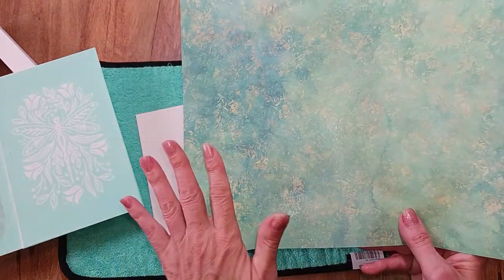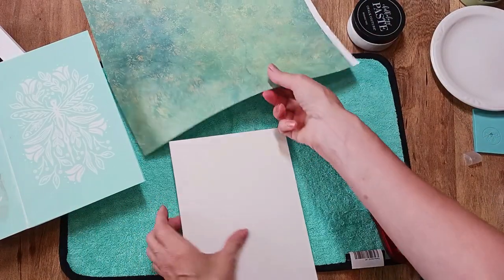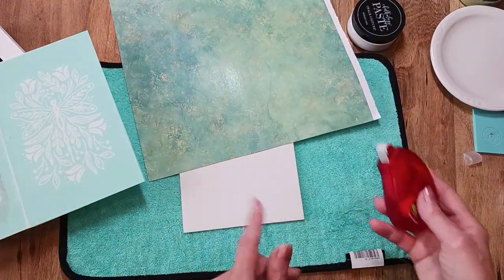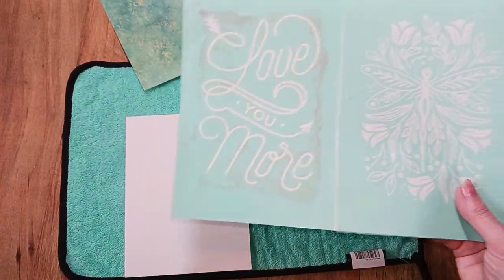Quick & Easy Dragonfly Home Decor Sign - Chalk Couture's Love You More/Dragonfly transfer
In this video I demonstrate how you can make a quick and easy decor project  using Chalk Couture's new Drop In Box Frame with Chalk Suede insert, and Love You More/Dragonfly a transfer stencil. Perfect for year round decor and for anyone that loves dragonfly decor

Orders are processed and shipped by Chalk Couture, unless otherwise stated.